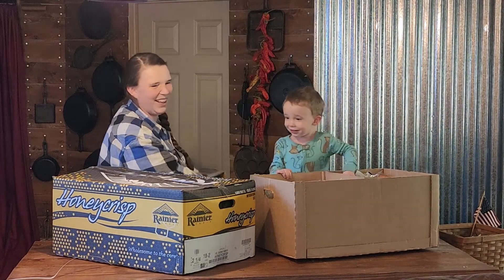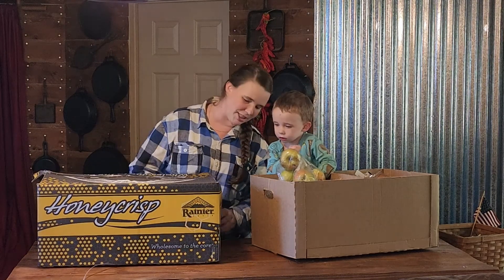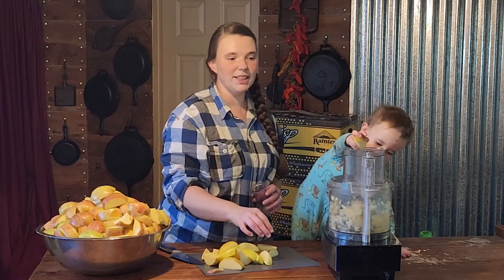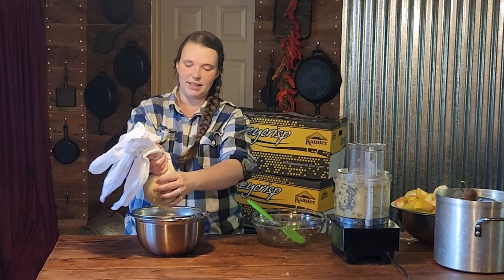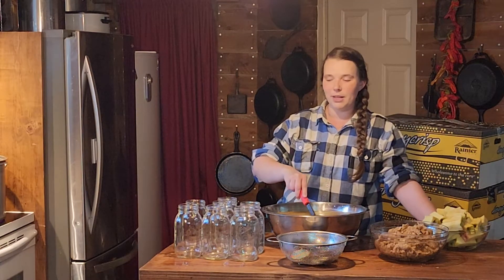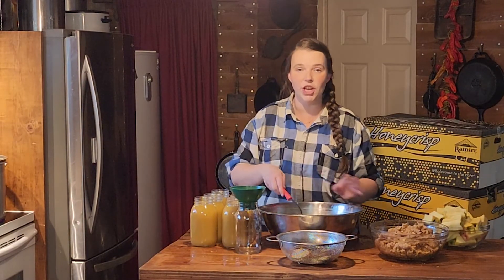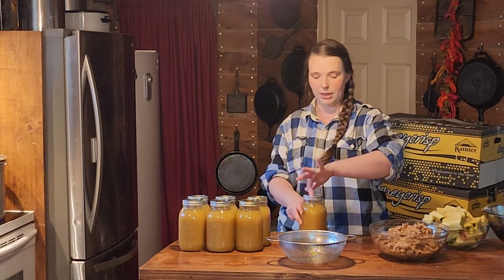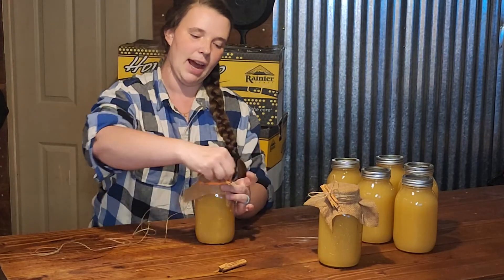How to Make, Can and Wrap FRESH Apple Cider!!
Learn how to make and water bath can fresh apple cider!

Prep for Christmas with us! We are working our hardest to keep our Christmas gifts as natural as possible with fresh ingredients that are in season.

What do you need to make this amazing all natural apple cider?!

JUST. APPLES. and some elbow grease!!